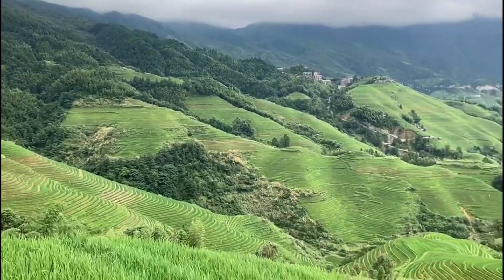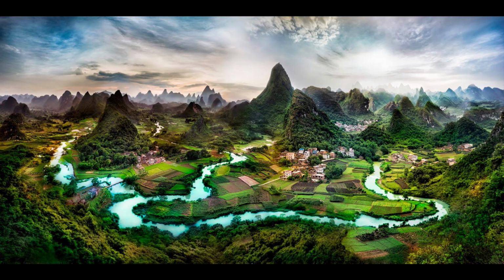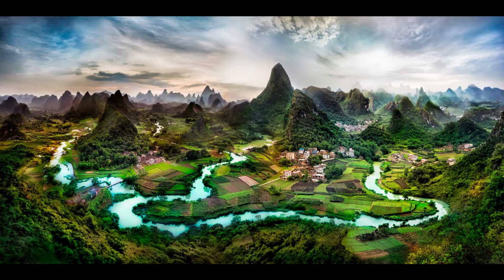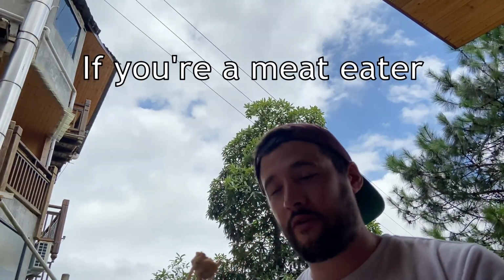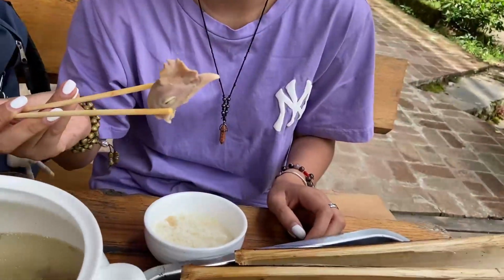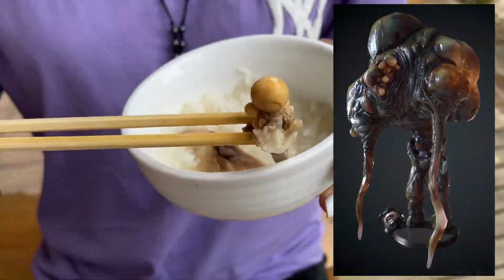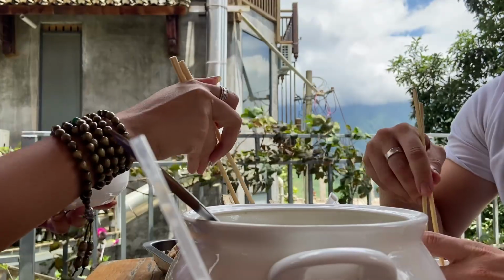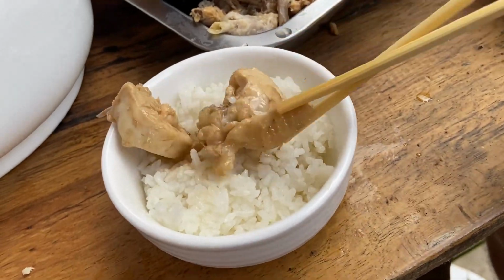Longji Food: Bamboo Chicken, and a few surprises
If you want to see me try some more unusual Chinese foods, leave a comment on what I should seek out next!

Online Shopify store coming soon!